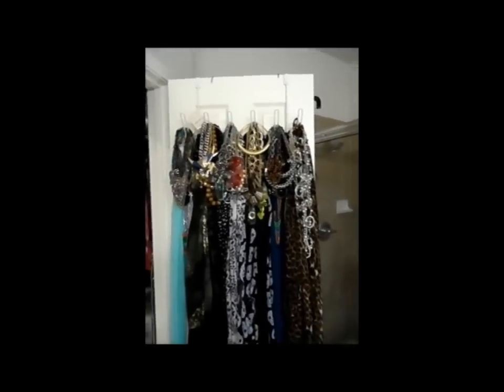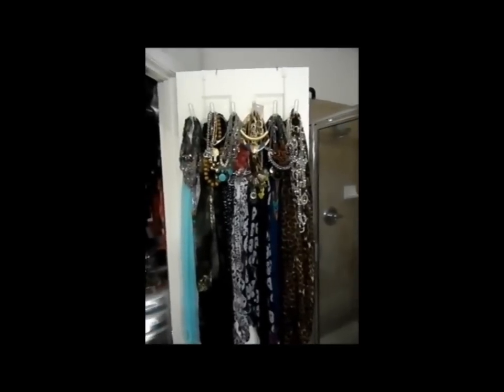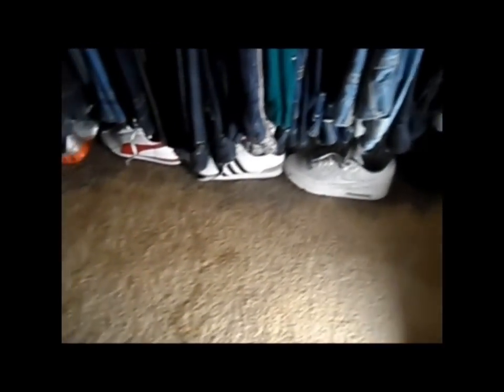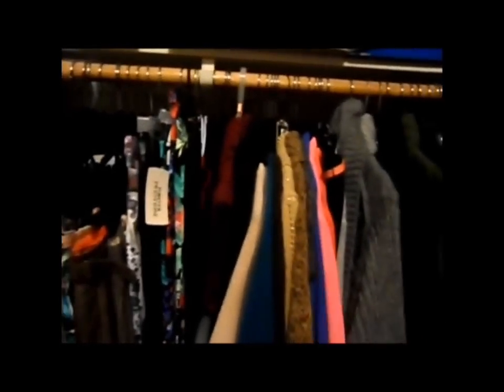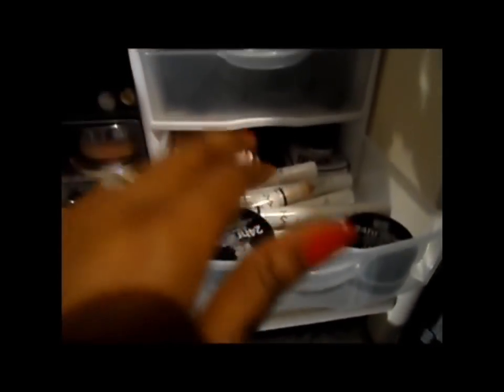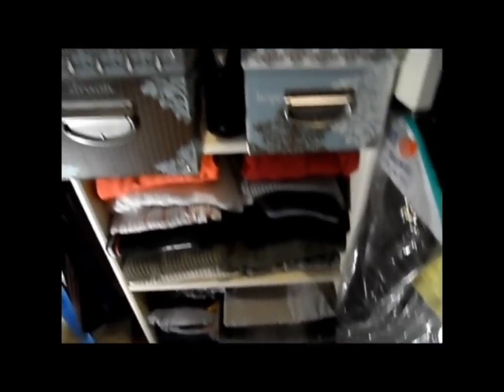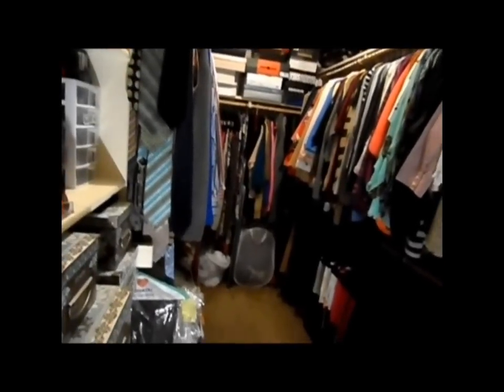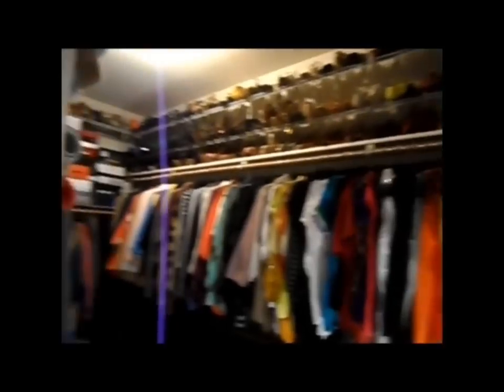2013 Closet Tour and Storage Ideas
Requested video by shakirasampson closet tour and storage ideas. I tried to record and hold the camera are shaky and I covered the mic on about 1 1/2 minutes of me showing the shoe racks.

Please let me know if you have any comments.